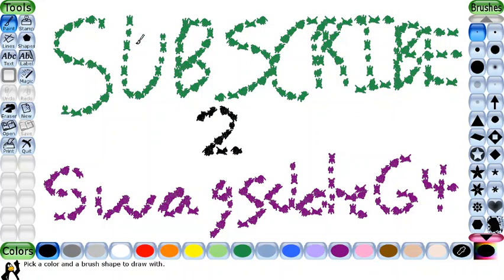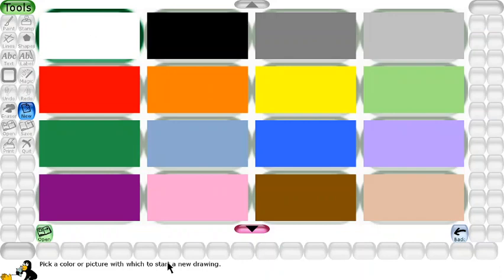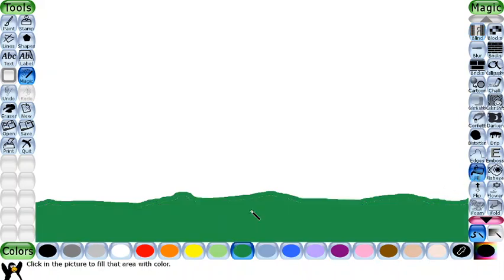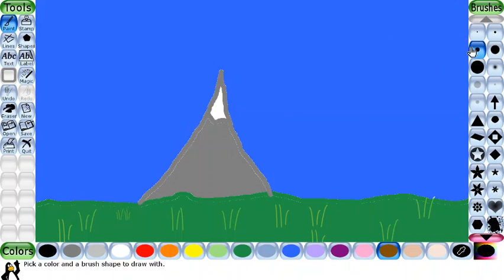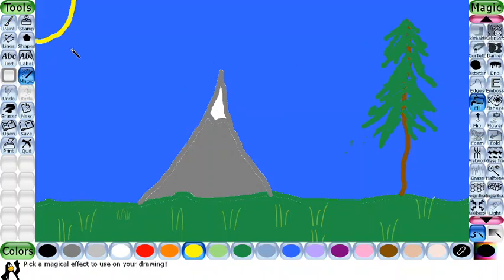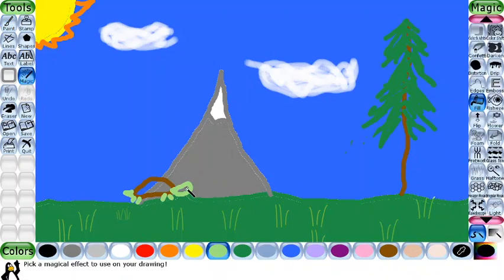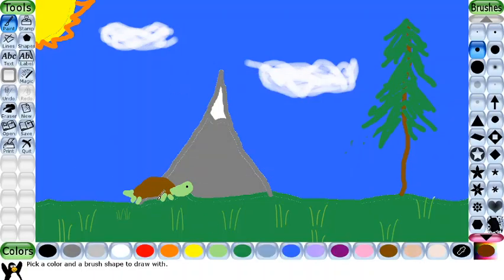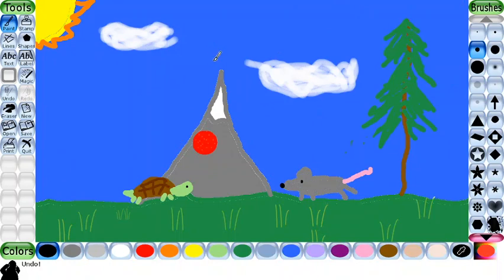Tux Paint Speedrun!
Lets play Tux Paint lets play